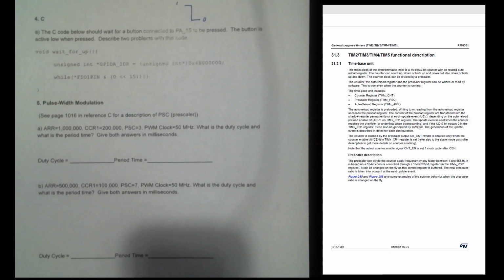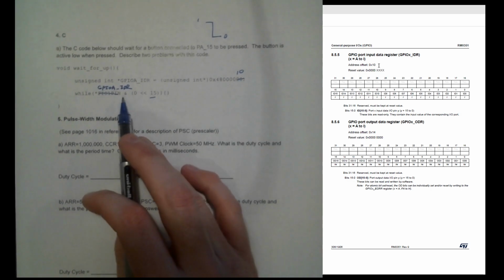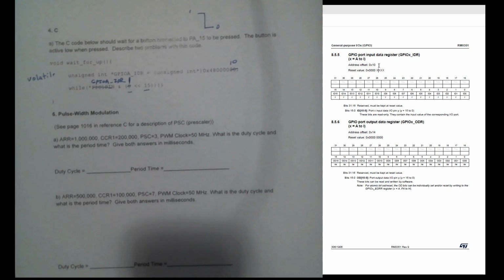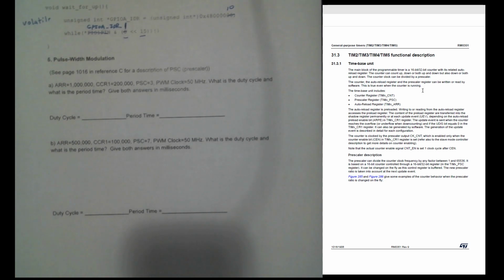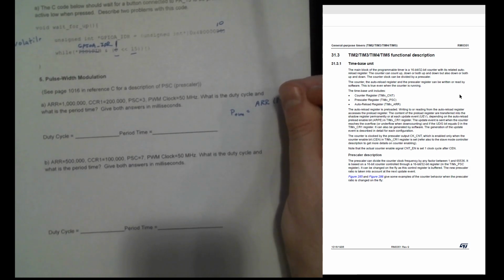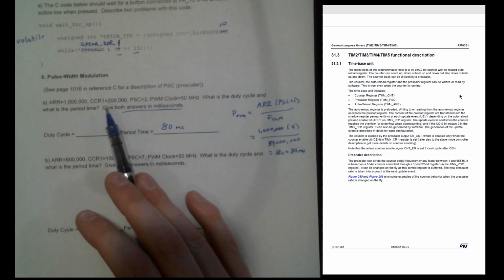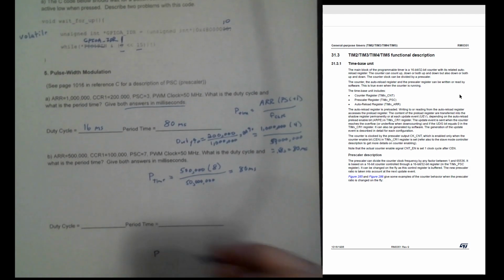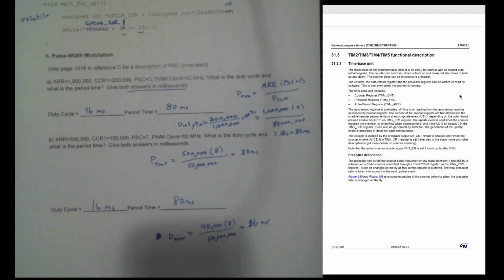EC361 12-Week Practice Q4-5